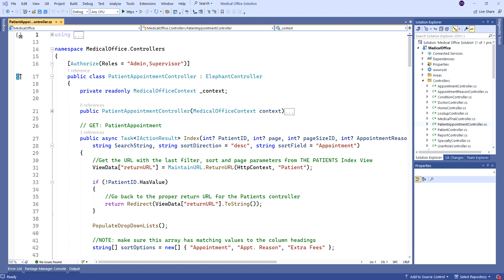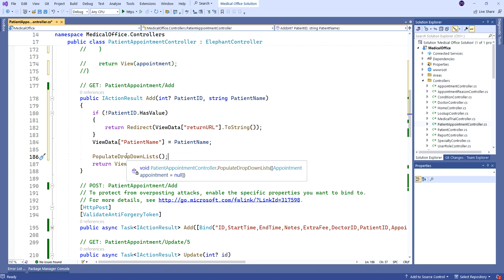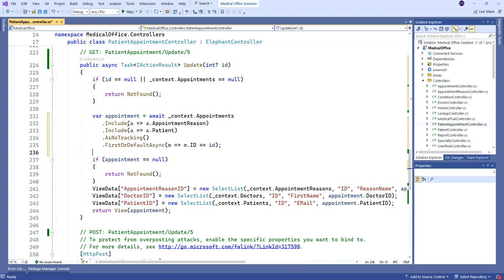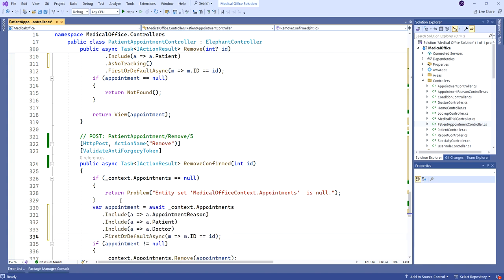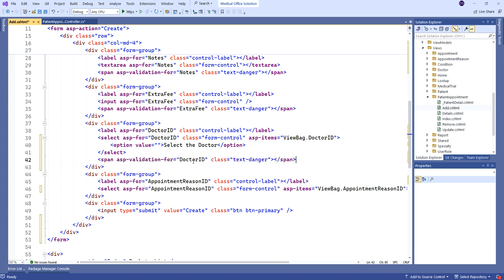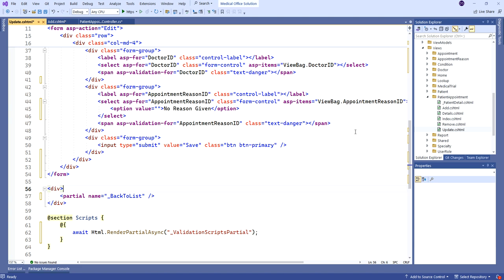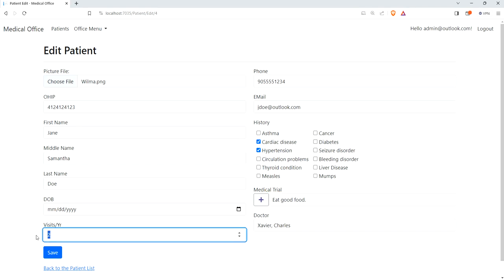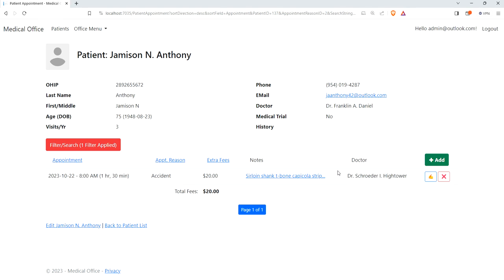F23 PROG1322 14.2 Master/Detail Pages - 2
Master/Detail Pages (Sort/Filter/Page Details)

In the second part we modify the Add, Update and Remove (Create, Edit  and Delete) actions and Views.  We changed the names of the actions to help remind us of the difference in approach.

Again, the focus is on working with the Detail records but ALWAYS in relation to the Master.